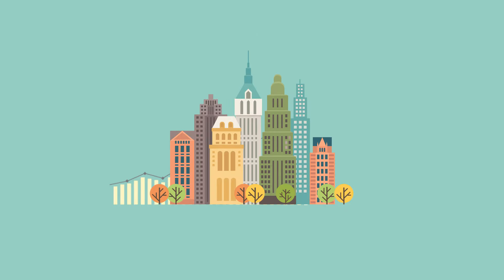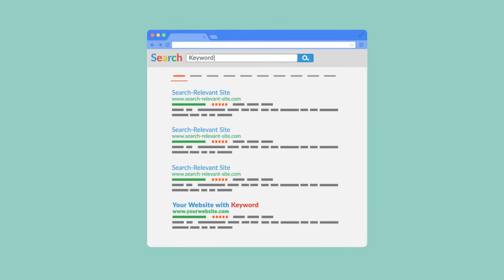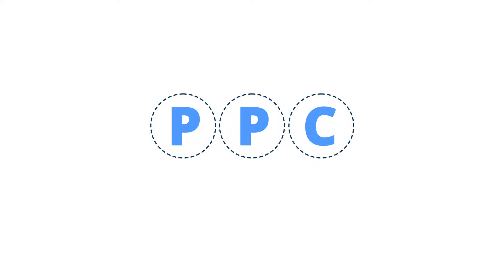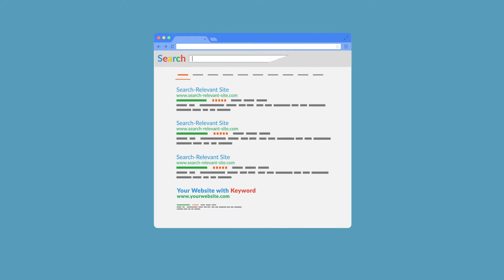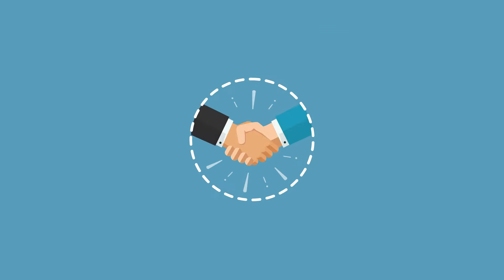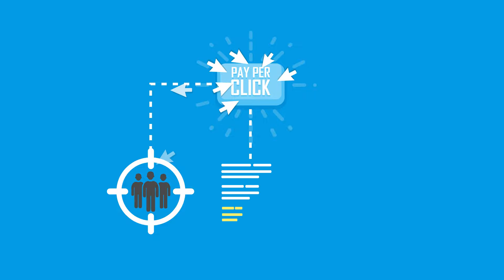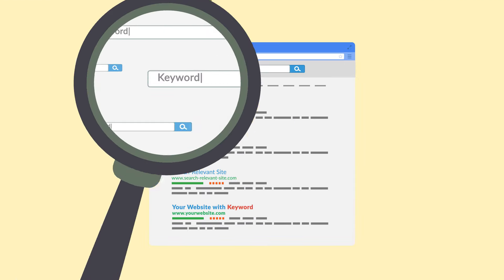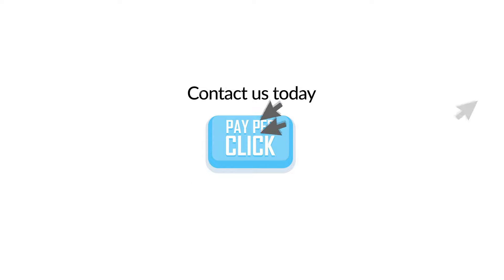PPC Houston .PPC pay per click AD campaign . B2B Marketing .Industrial Marketing .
proven online INBOUND marketing strategies that generates leads.  We have implemented 100's YES 100's of on line marketing campaigns .Call For your FREE initial CONSULTATION.

Reach Your Target Audience with Professional  PPC pay per click AD campaign Services

What is a paid search?
Paid search marketing means you advertise within the sponsored listings of a search engine or a partner site by paying either each time your ad is clicked (pay-per-click - PPC) or less commonly, when your ad is displayed (cost-per-impression - CPM).

Search engine marketing (SEM) is a form of Internet marketing that involves the promotion of websites by increasing their visibility in search engine results pages (SERPs) primarily through paid advertising.

The business world is competitive with various companies that offer a variety of products and services. In order to be successful, a company needs to find a way to place their brand in front of the clients looking for their merchandise or services. In the past, businesses were able to achieve this through ads in newspapers, billboards, television commercials, and various other marketing techniques. While these methods are still used there is a more affordable and reliable option available to business owners. With today’s technological advances and more consumers utilizing the internet to find the services and products they need. It is important to take advantages of the services a company offers with high search

engine positioning.

Why It is Important to Select the Right PPC pay per click AD campaign  Firm

While is an effective method for reaching your target audience and increasing your company’s visibility. It is essential to work with a company that offers the services your business requires that will keep your company’s name listed at the top of a search engine result. Each day, it depends on what keywords potential customers use on whether or not your company will be found. A business that offers high search engine positioning will have the tools and techniques required to monitor what people are searching for. They will know how to take this information and use the data to help your company rise within the rankings to reach a larger customer base.

Speak to me today to Learn How we can Increase Your Company’s Visibility